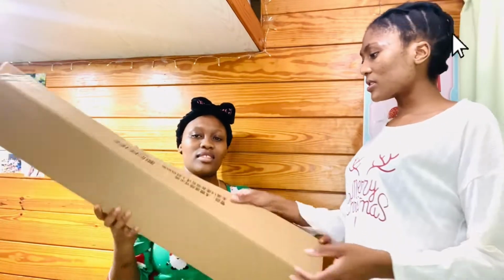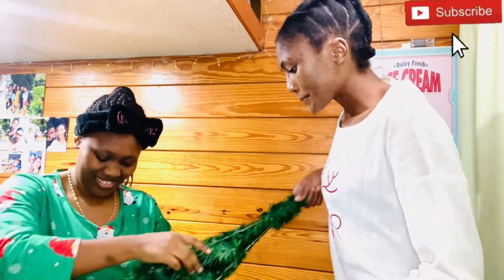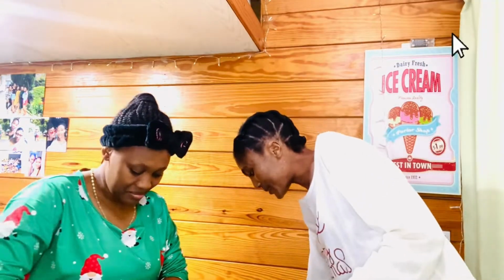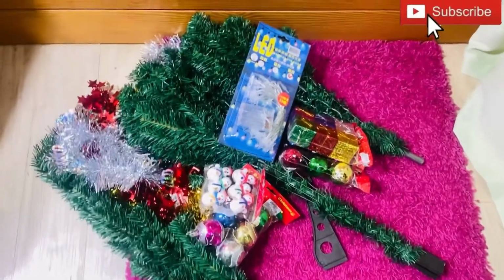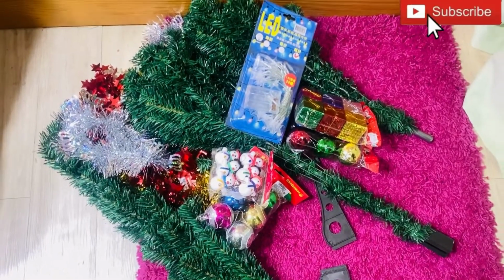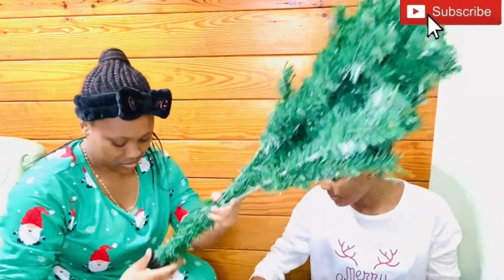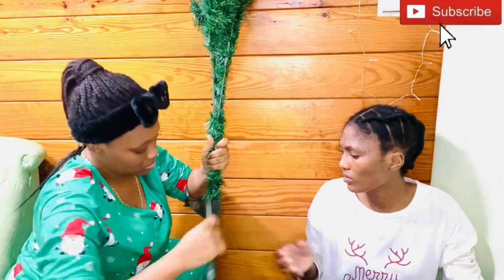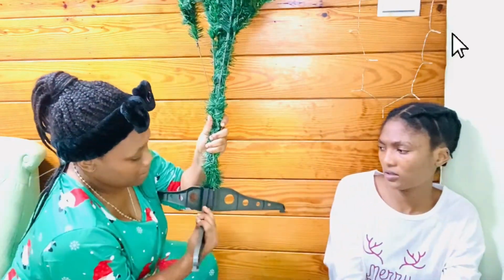CHRISTMAS TREE DECORATIONS🎄||VLOGMAS#3